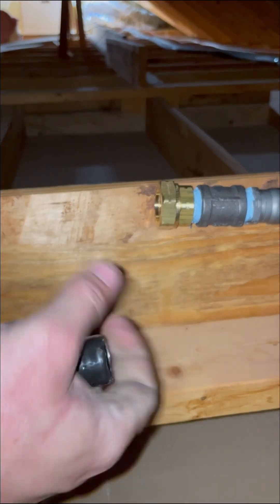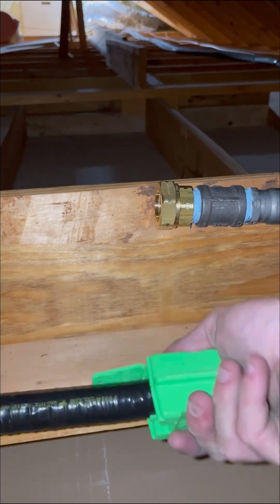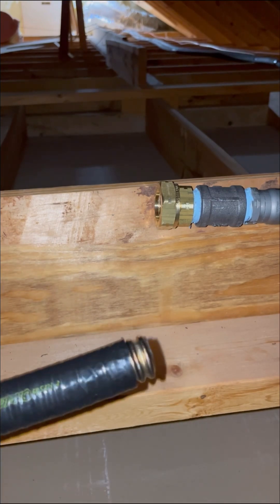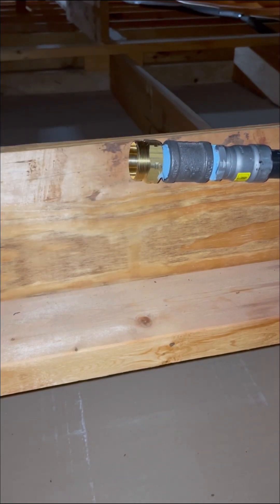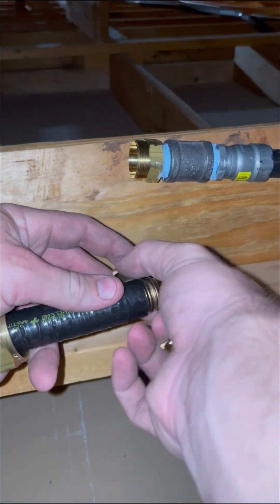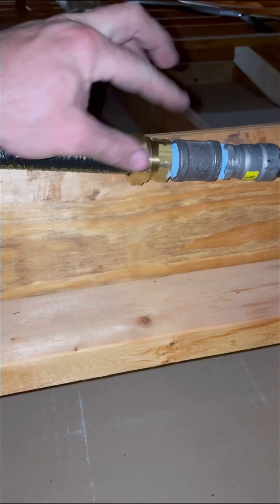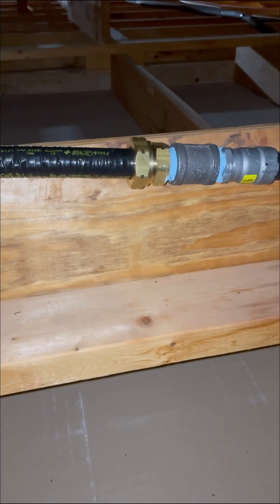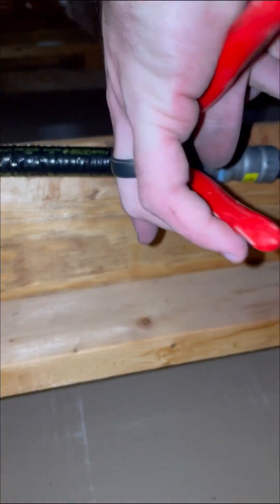Flexible Gas Piping With Compression Fittings.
Installing flashshield+ gas piping through an attic for a whole house generator on a 2psi propane system.